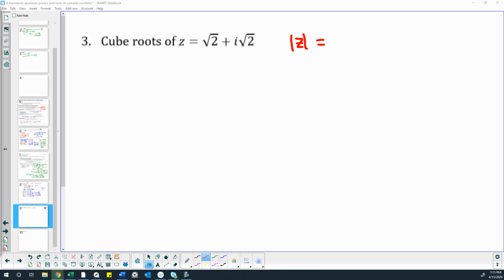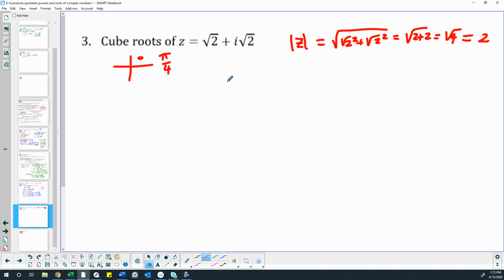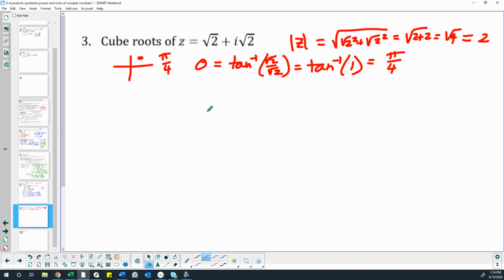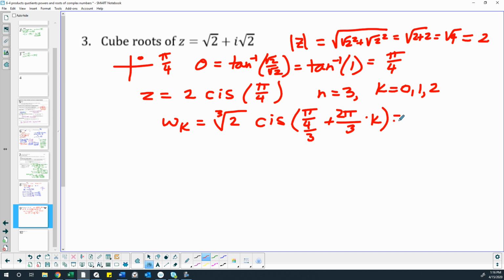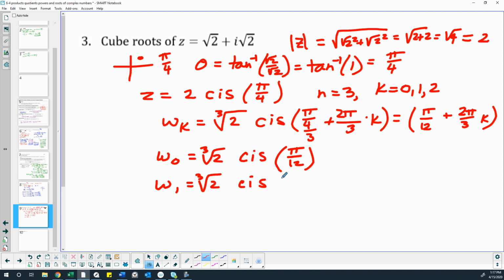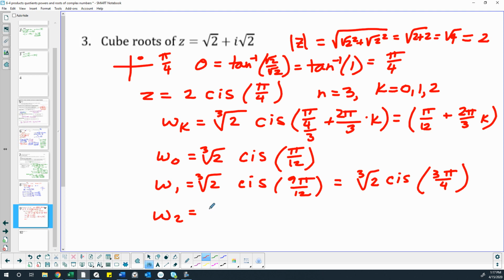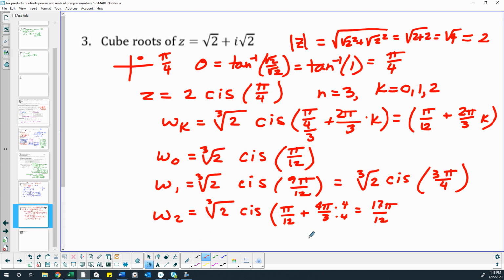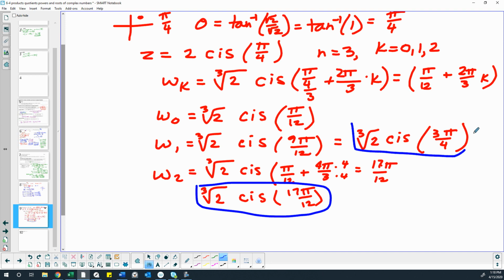Math 1060 6.4 complex roots video 5